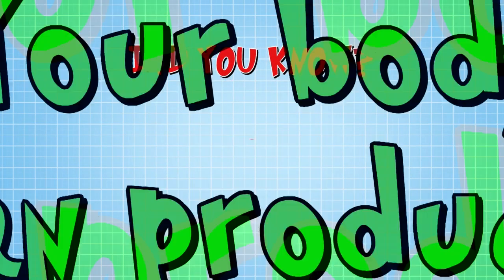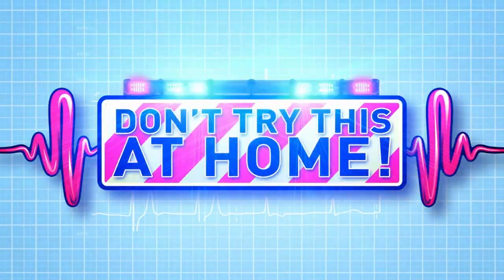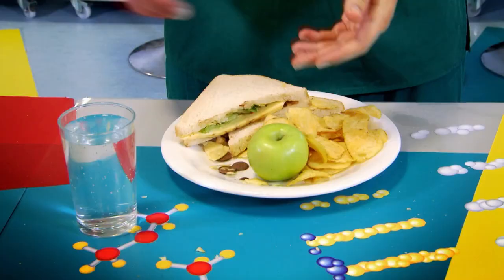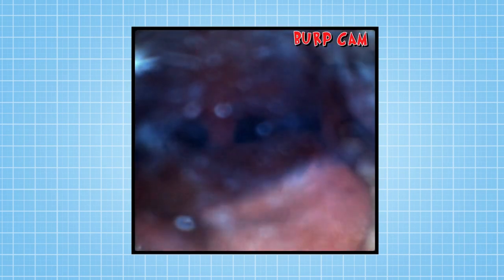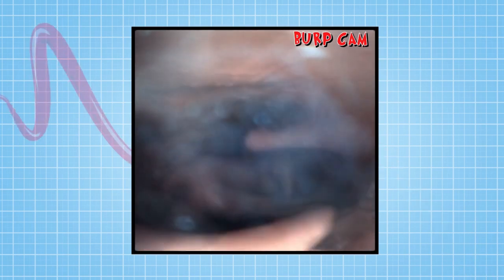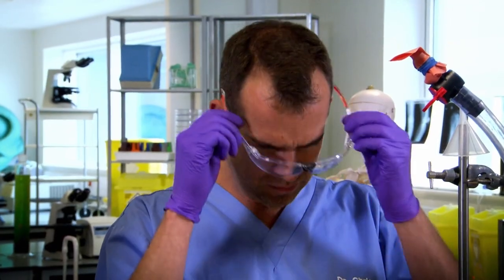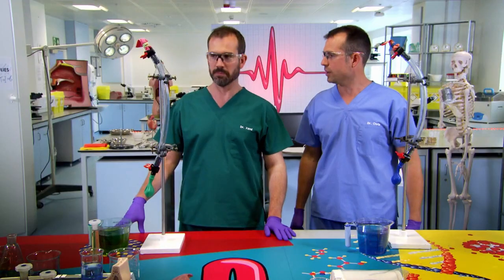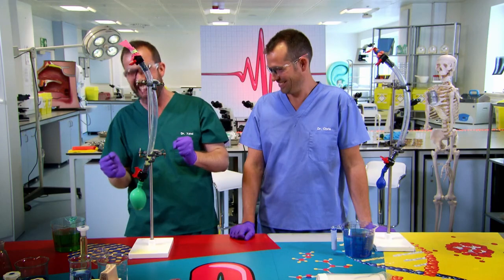How Loud Can You Burp? 🔊 | Science for Kids | Full Episodes | Operation Ouch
Can you burp louder than Dr. Xand? It's going to be a hard one to beat!